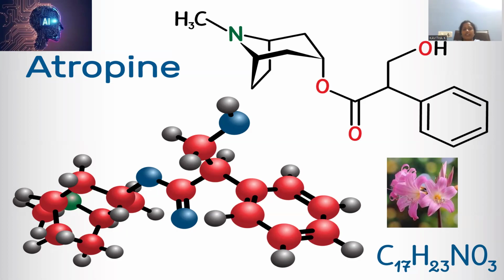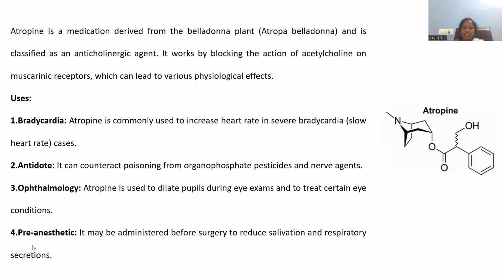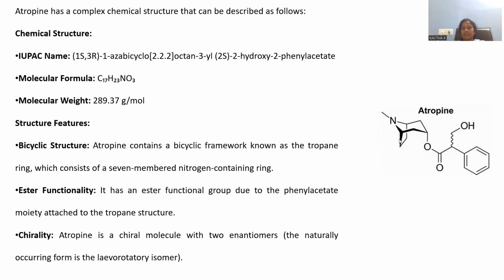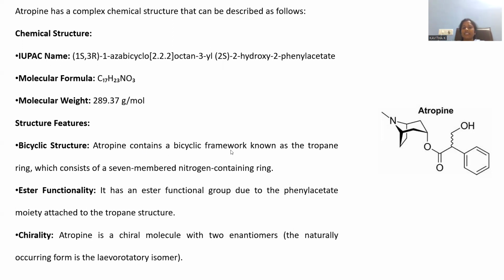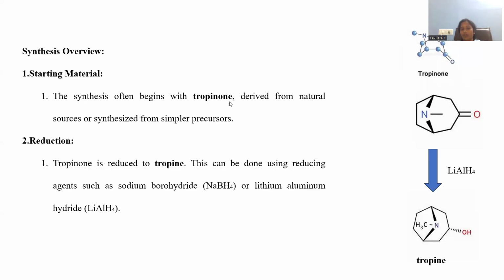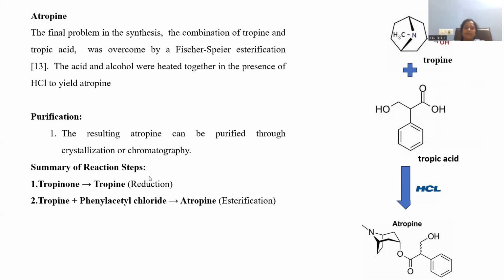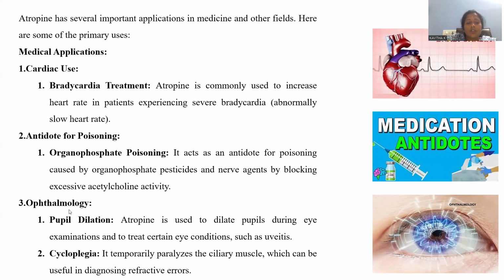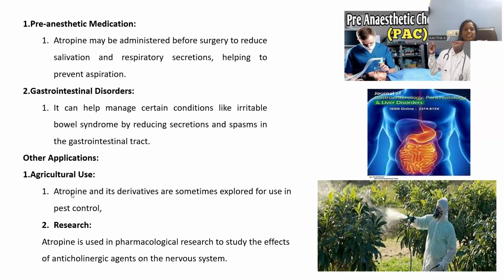ATROPINE AN ALKALOID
AVAILABLE AT WORLD OF COMPETITIVE CHEMISTRY